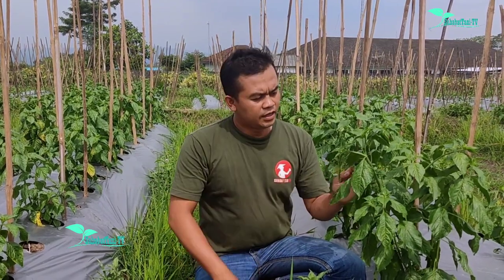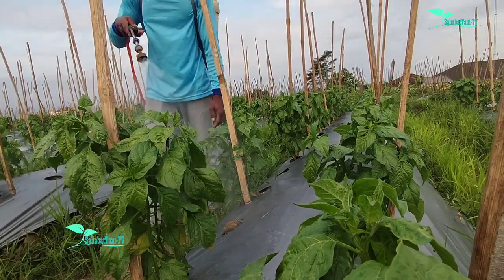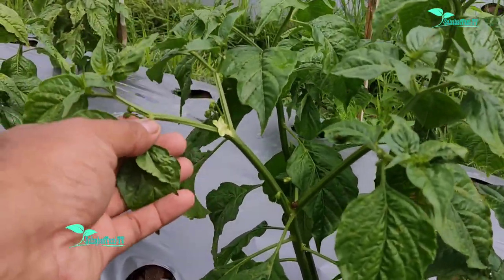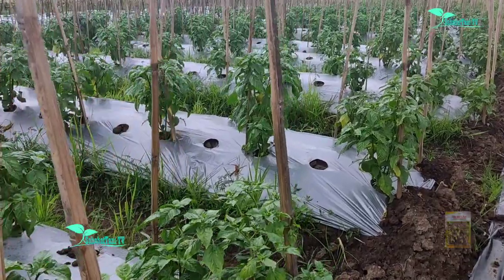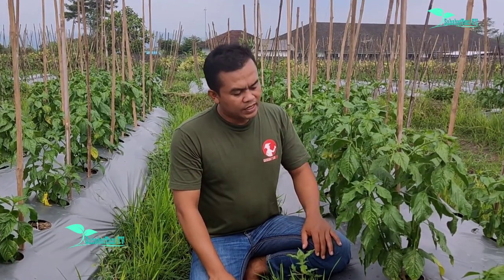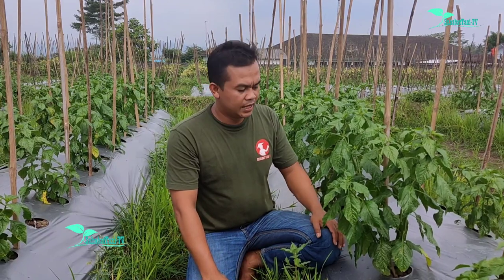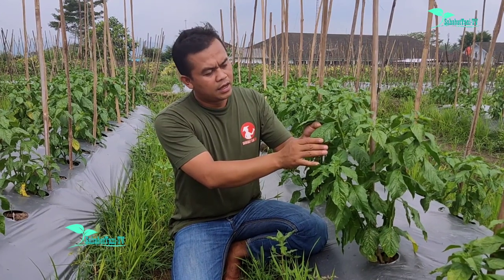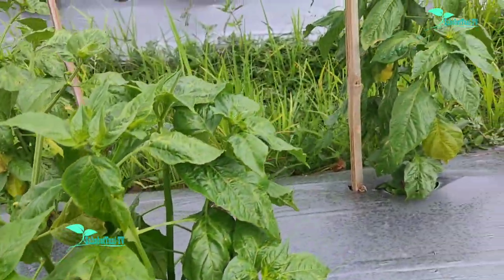Cabai ROKET terbukti tahan virus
Dipublikasikan 1 Okt 2022
Untuk ber konsultasi dan pemesanan obat bisa pesan dan COD
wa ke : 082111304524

cabai rawit terbaru tahan virus yaitu ROKET
cabai rawit merek ROKET ini adalah cabai rawit farietas terbaru dari wiji tani yg sudah sangat bagus
figur tanaman tidak terlalu tinggi
buah lebat dan keras
nilai jual buah lebih mahal di banding buah cabai rawit lain nya
cocok di tanam di dataran tinggi maupun rendah
dan sudah sangat tahan virus bule atau pun layu fusarium,
ok sahabat Tani di seluruh nusantara
kali ini kami ingin membahas beberapa farietas cabai rawit merunduk dan tegak semi merunduk
jadi saat ini beberapa farietas yang di cari petani  ada enam merek dagang
versus SAHABAT TANI TV
yaitu
1) KALIBER
2) SERASI
3) SAKTI
4) ORI 212
5) MARUYUNG
6) BETARUS
semua variatas ini mempunyai nya keunggulan masing masing
dan spek-spek nya sangat bagus semua
jadi sangat di cari para petani saat ini
bibit cabai rawit tersebut
dan jika sahabat Tani ingin memesan semua bibit tersebut bisa pesan di sini dengan cara WA ke : 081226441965
WA saja peran bibit apa yg mau di pesan dan berapa jumlah bibit ter sebut
kalau kirim alamat lengkap serta nama anda
nanti pesanan anda akan segera di proses pengiriman nya melalui paket online
untuk pembayaran nya COD / bayar di tempat juga bisa atau pesan di toko online sahabat Tani juga tersedia,
om sahabat Tani di seluruh nusantara demikian discripsi mengenai vidio pendek diatas
salam petani Indonesia dan salam santun dari kami 🙏🙏🙏